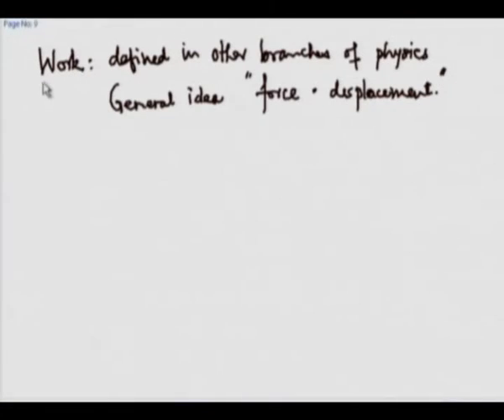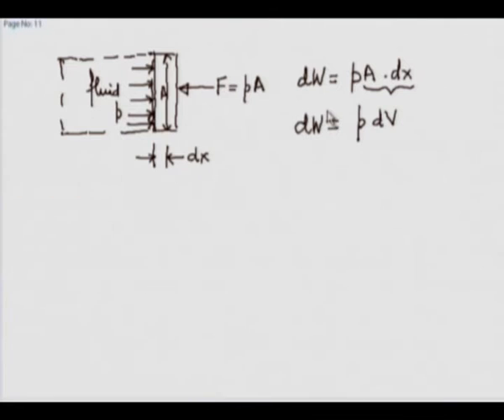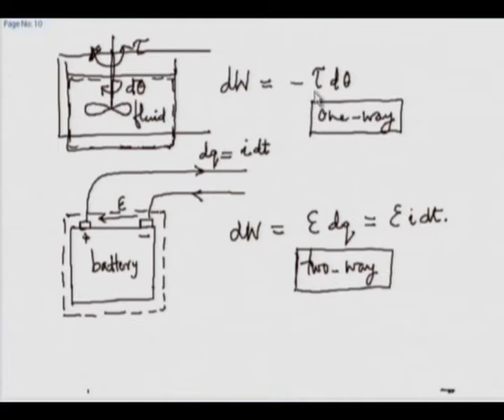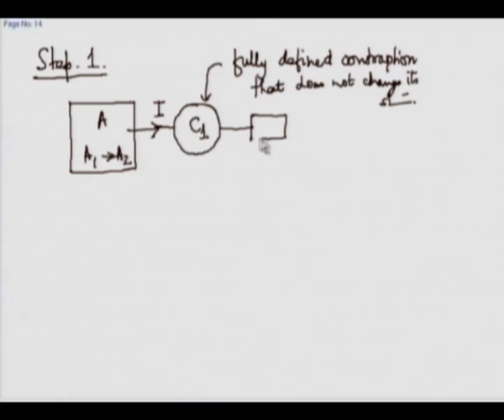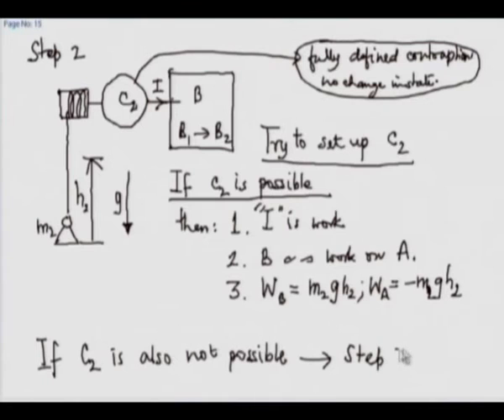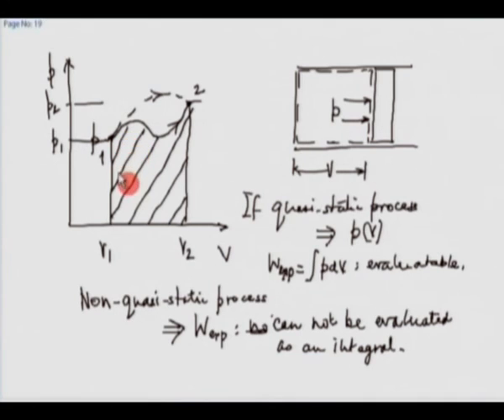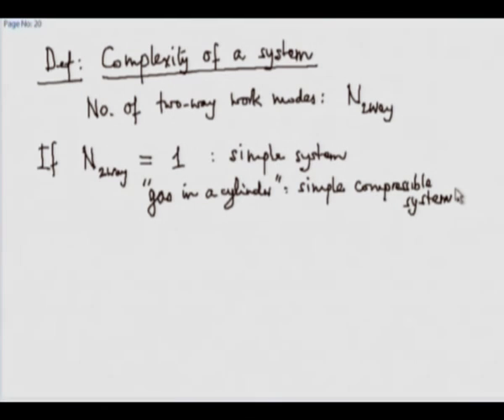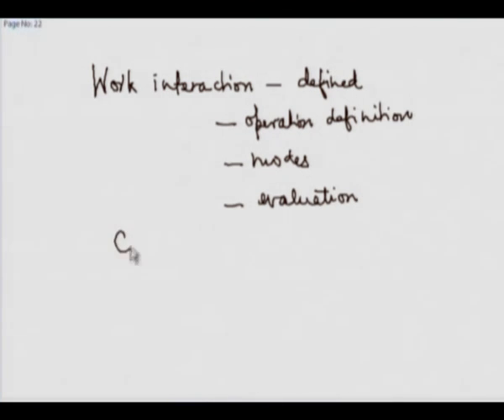TDME M L3A The Work Interaction